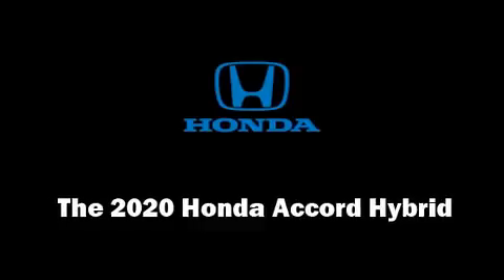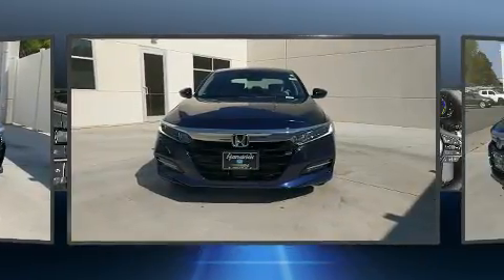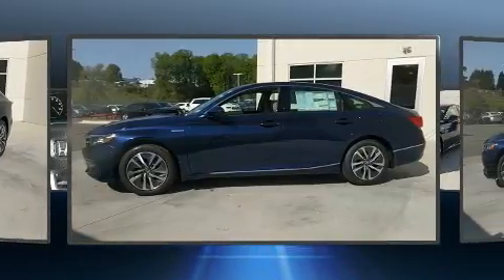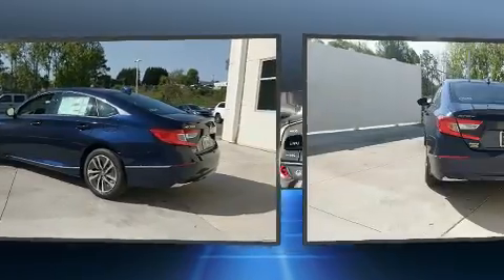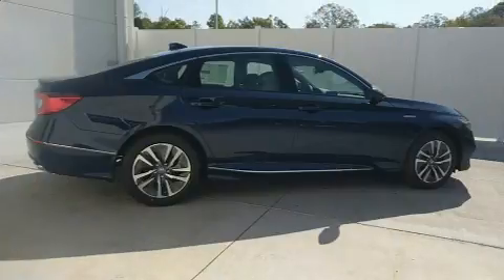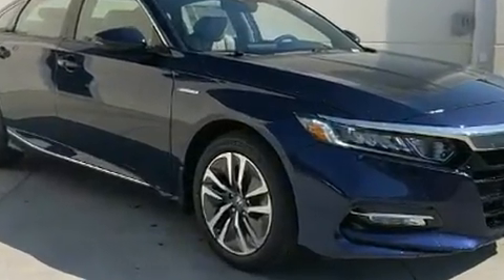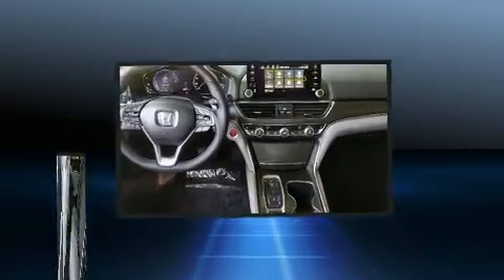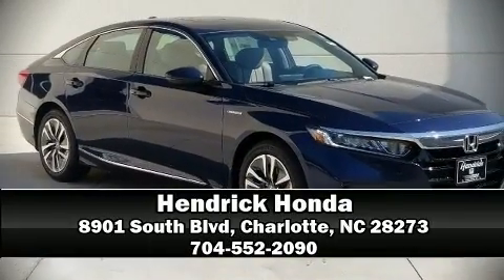2020 Honda Accord Hybrid EX-L in Charlotte, NC 28273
Hendrick Honda
8901 South Blvd

Climb inside the 2020 Honda Accord Hybrid. This 4 door, 5 passenger sedan provides a satisfying ride for all passengers. Smooth gearshifts are achieved thanks to the 2 liter 4 cylinder engine, and for added security, dynamic Stability Control supplements the drivetrain. It includes heated seats, delay-off headlights, power front seats, speed sensitive wipers, a built-in garage door transmitter, front bucket seats, automatic temperature control, and seat memory. For drivers who enjoy the natural environment, a power moon roof allows an infusion of fresh air. Audio features include an AM/FM radio, steering wheel mounted audio controls, and 10 speakers, providing excellent sound throughout the cabin. Honda also prioritized safety and security with features such as: dual front impact airbags with occupant sensing airbag, head curtain airbags, traction control, brake assist, ignition disabling, an emergency communication system, and 4 wheel disc brakes with ABS. Adaptive cruise control maintains a pre set distance behind the car ahead of you, simplifying highway driving and enhancing safety. We have a skilled and knowledgeable sales staff with many years of experience satisfying our customers needs. We'd be happy to answer any questions that you may have. We are here to help you.